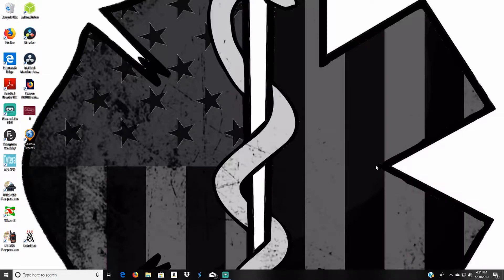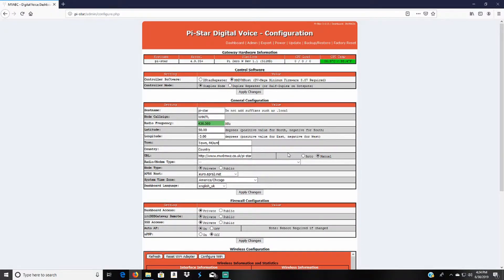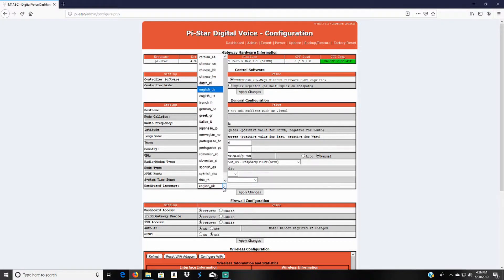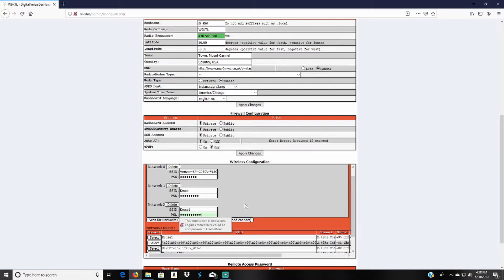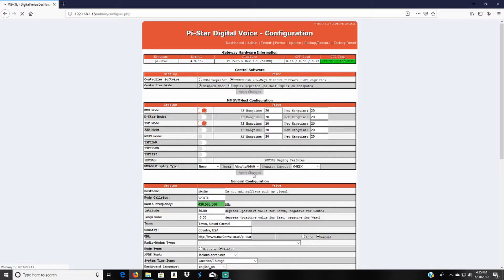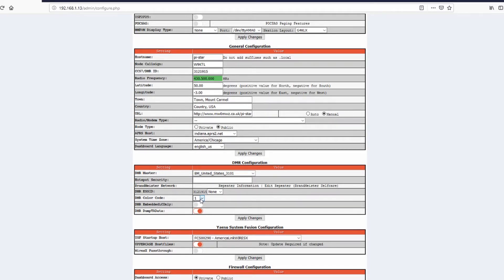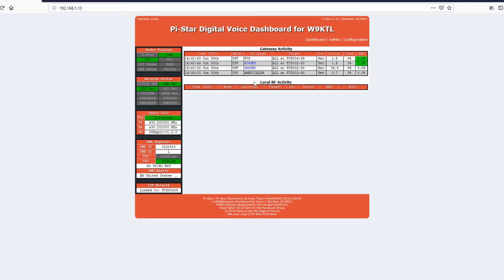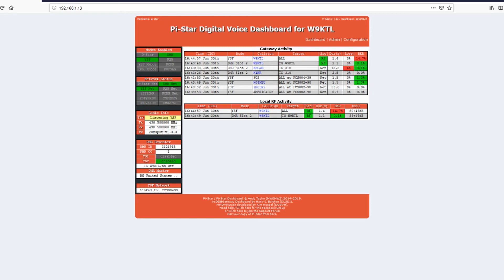ZUMspot setup for DMR/ YSF!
In this video I will show you how to set up your ZUMspot for DMR and YSF digital mode.